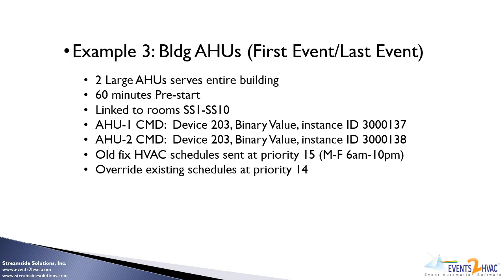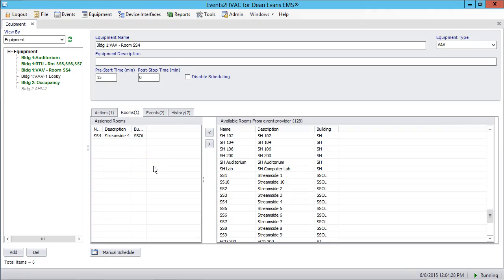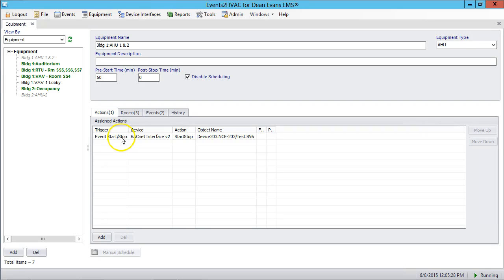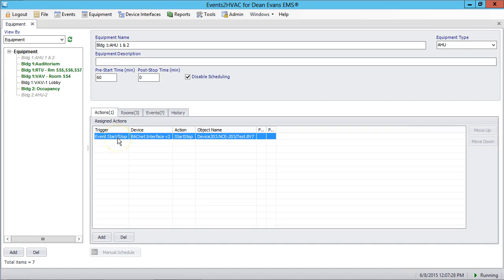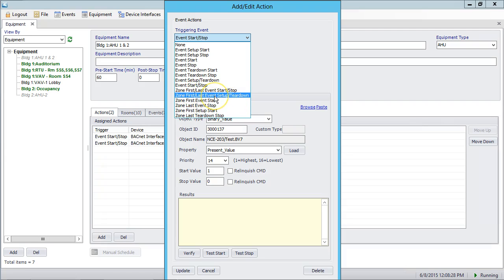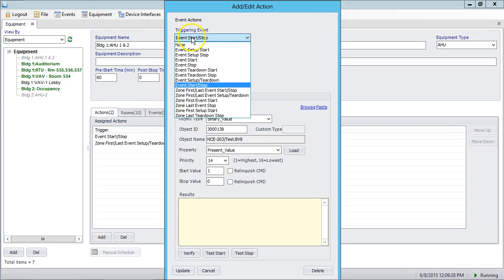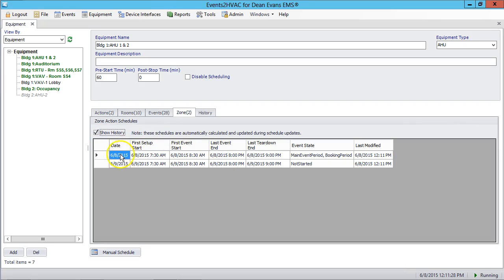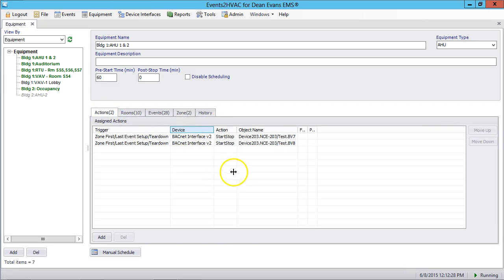Events2HVAC - Example 3 - Control Bldg AHUs With Zone Events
How to use the Zone First/Last Event Triggers to control building AHUs.